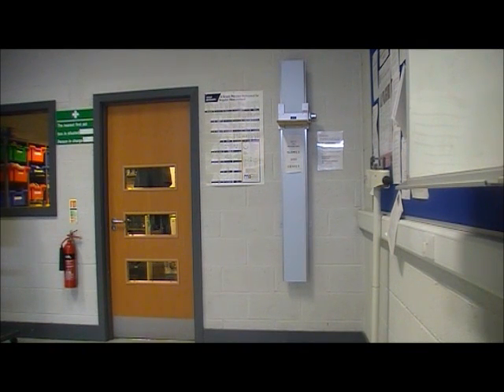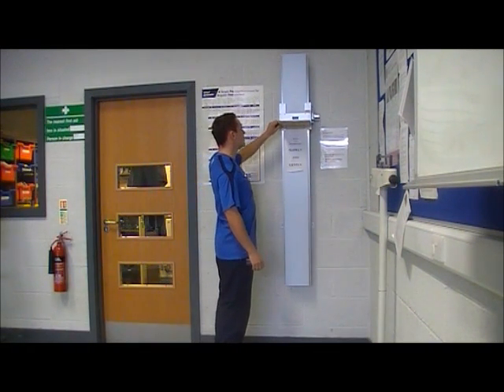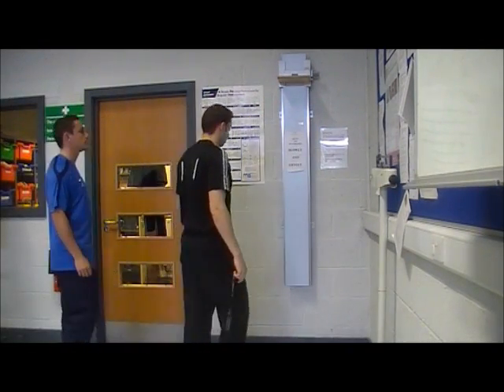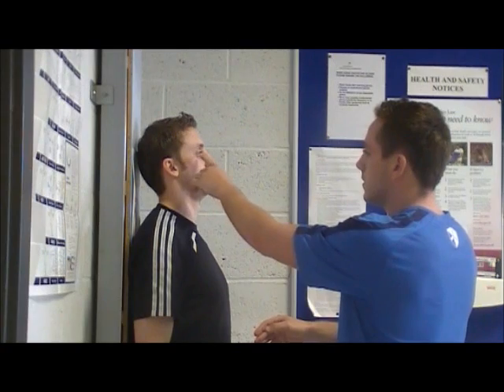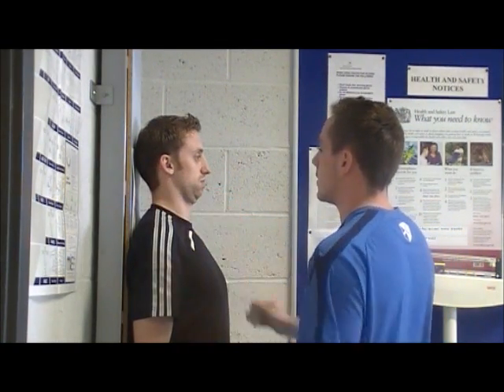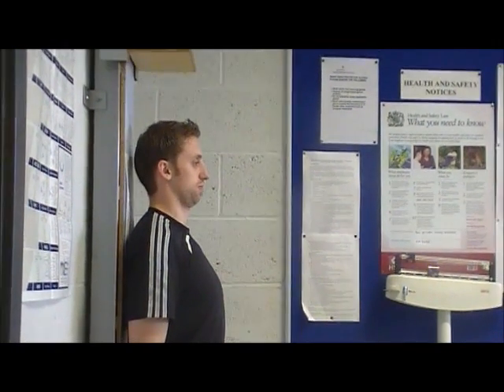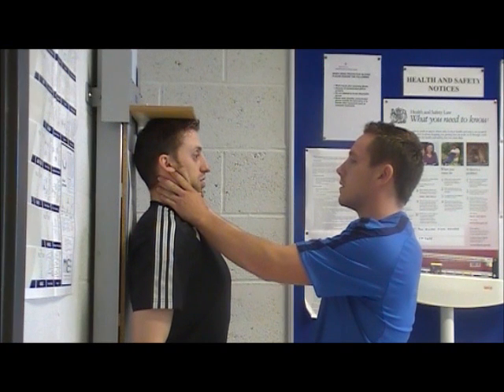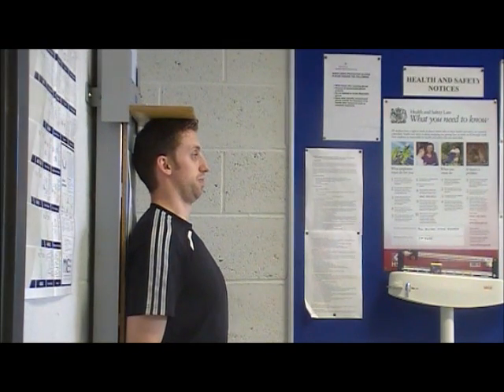EHU labs stadiometer demo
Demo of how to use the stadimoeter in the physiology lab at Edge Hill University